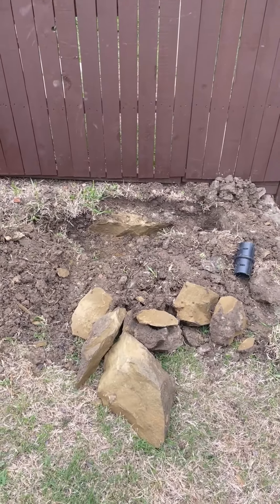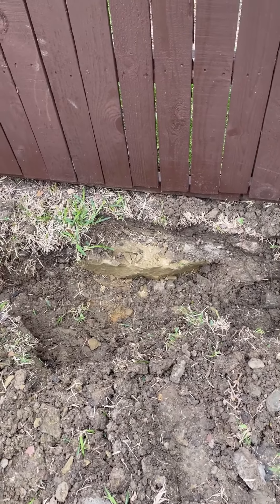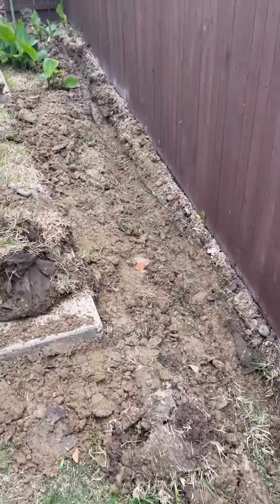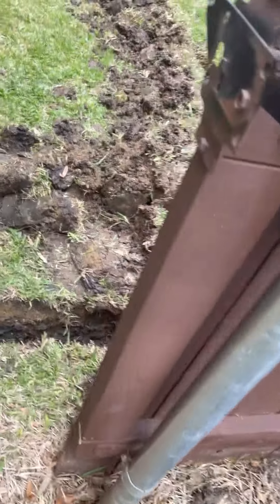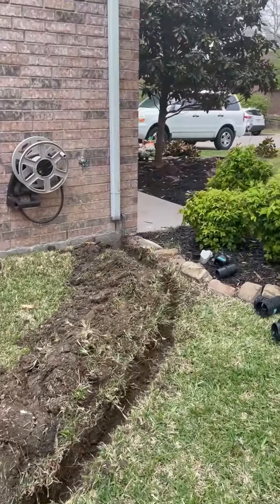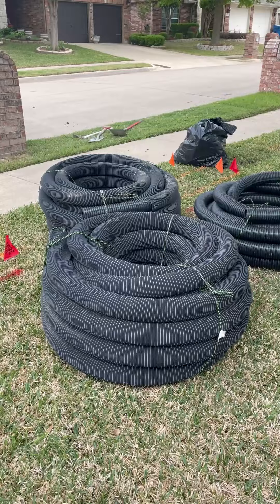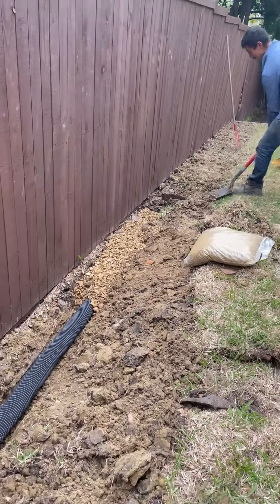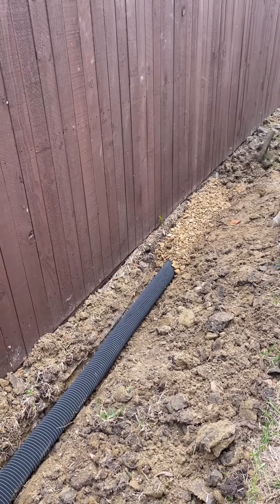Professionals are on the Job!!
I can admit when I'm beaten, most of the time. ;)

I contracted a professional team to come and install the French Drain. They arrived and were done with the job in about 4 hours!  That's less time than it took for me to tear up my yard, knock down a fence and still not have a French Drain installed!!